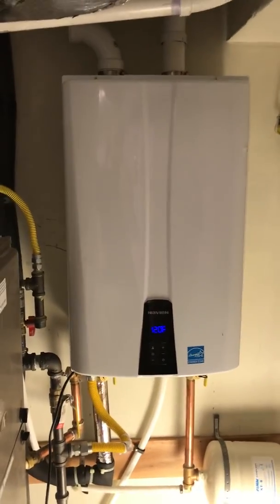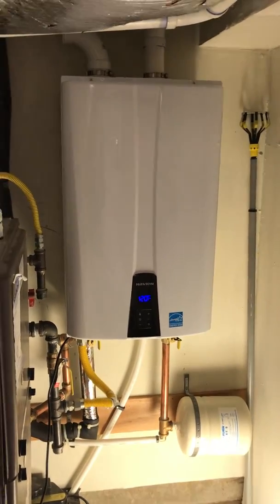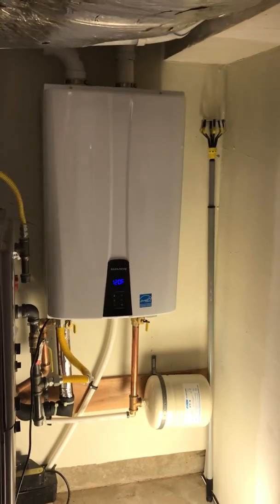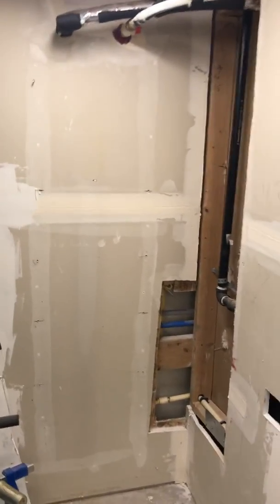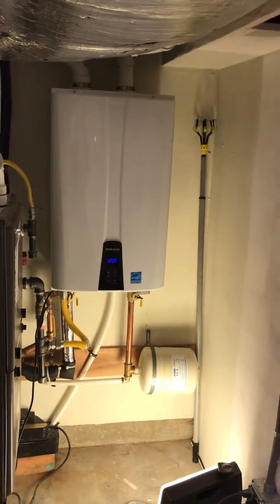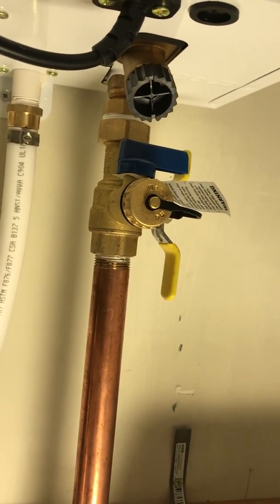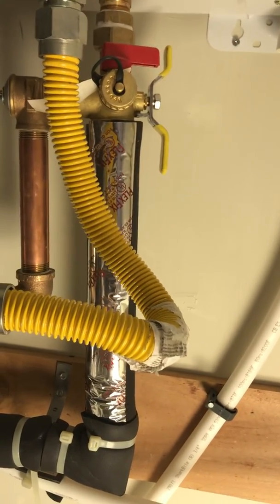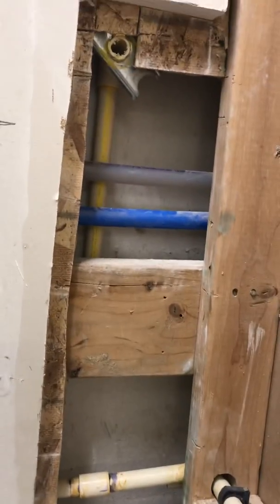DIY Tankless Water Heater Install Navien 240 S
A recap of my tankless water heater installation project including plumbing and gas line rework.

Supplies:
Webstone Tankless Water Heater Service Valves
Merit Brass 3/4 x 12" Pipe
Rectorseal Thread Sealant

Tools:
iCrimp PEX Crimp, Cutter, and Clamps
Knipex Cobra Plier Set